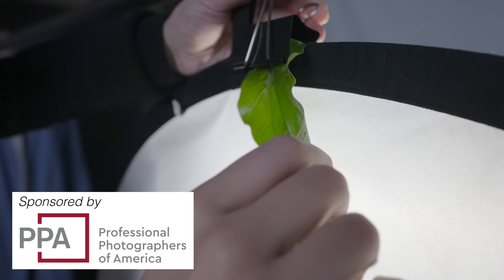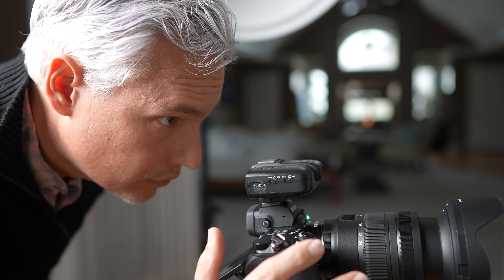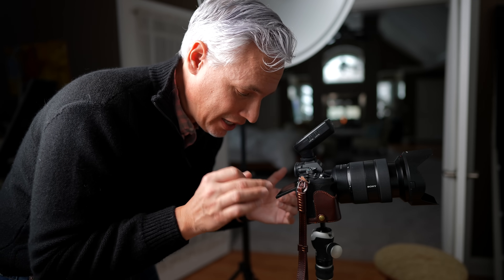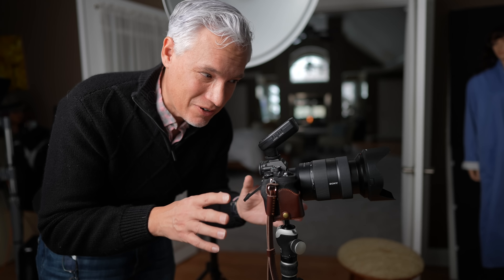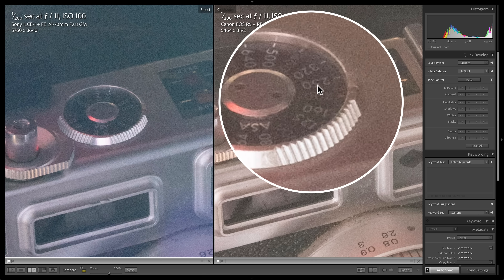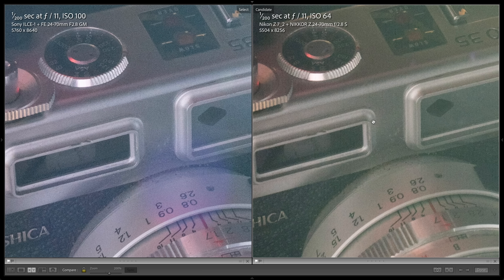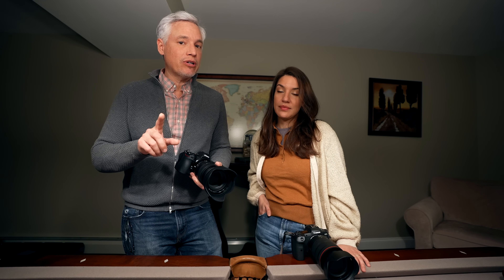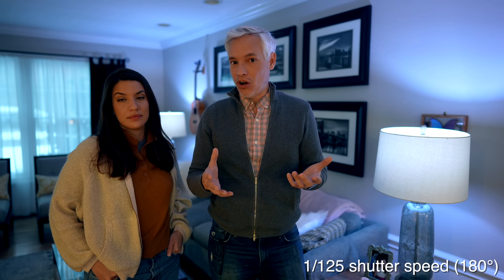ULTIMATE Image Quality test: Sony a1 & a7R IV vs Canon R5 & Nikon Z7 II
Sign up for your PPA membership and save $25 using this sponsored
Tony & Chelsea Northrup review full-frame mirrorless camera image quality, dynamic range, sharpness, high ISO / low-light performance, sensor stabilization (IBIS) and banding: the Sony a1 vs the Canon EOS R5 (http the Sony a7R IV and the Nikon Z7 II

TABLE OF CONTENTS:
0:00 Intro
0:23 Sharpness
2:54 Sony Pixel Shift
4:18 Dynamic Range
6:50 High ISO
8:32 Sensor stabilization
9:11 Banding
12:29 Summary